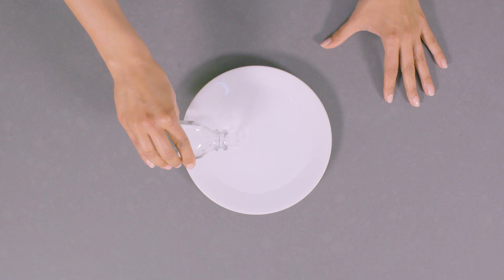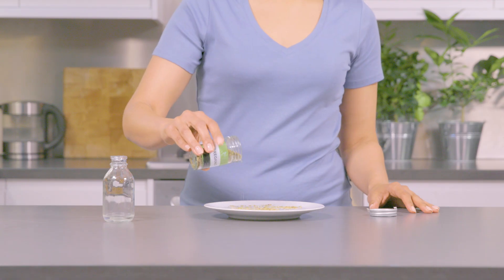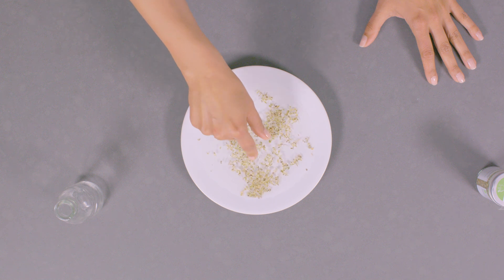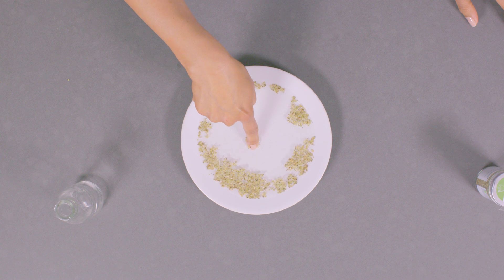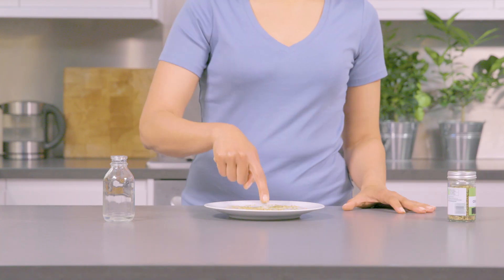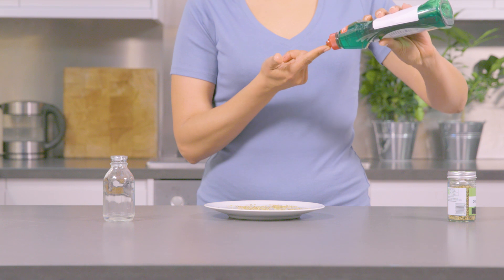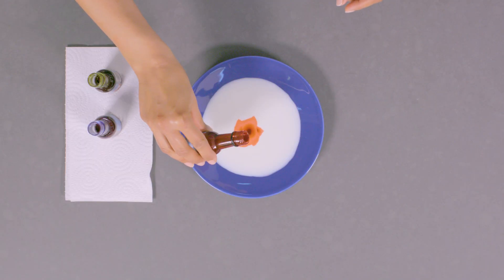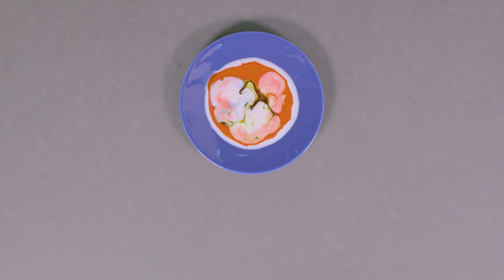DIY Science Super Separator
Here we'll teach you how to create your own liquid 'crop circles' and make twirly tie-dye shapes!